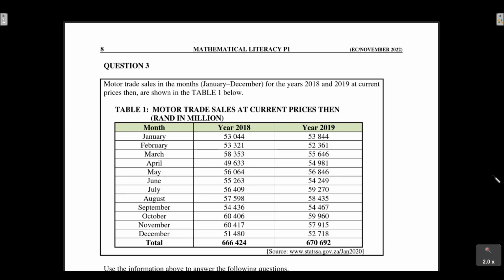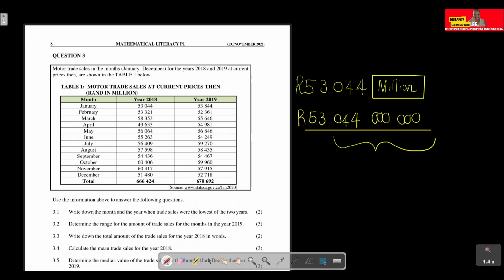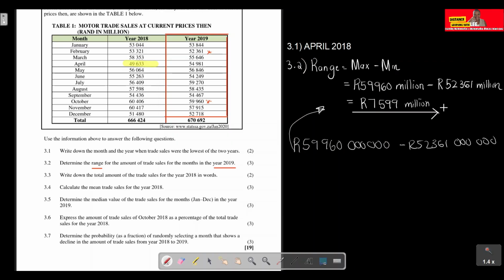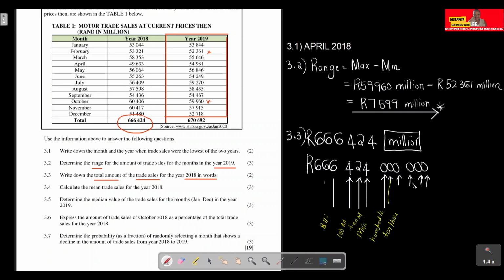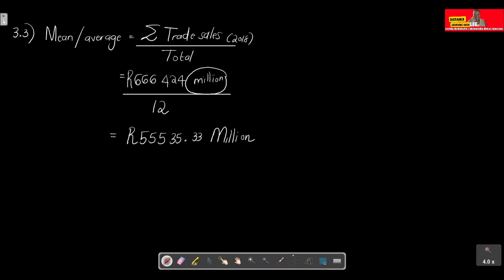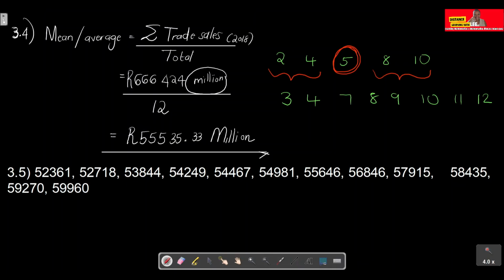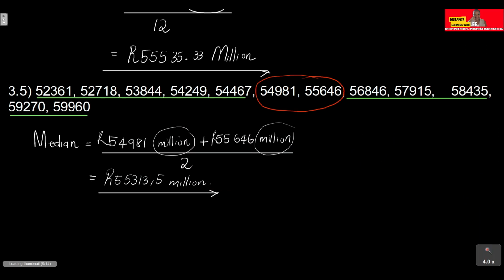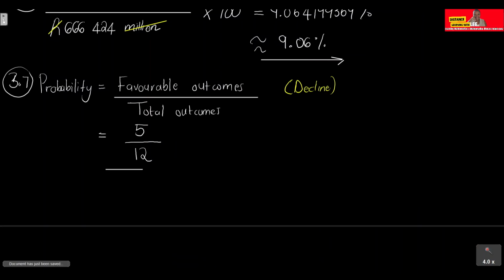Grade 11 Mathematical Literacy November 2022 paper 1| Exam paper | Question 3